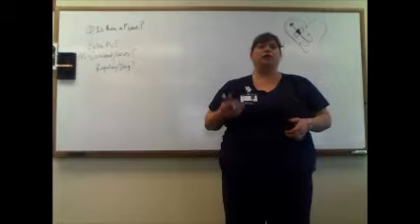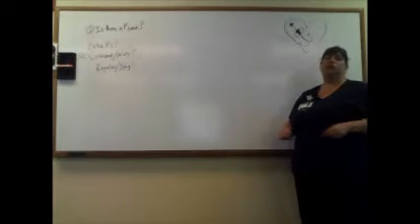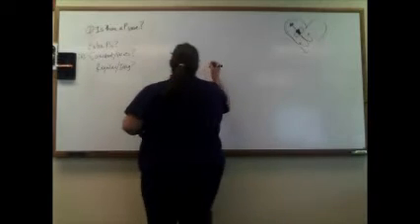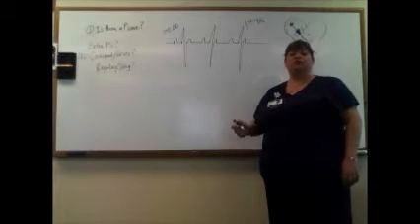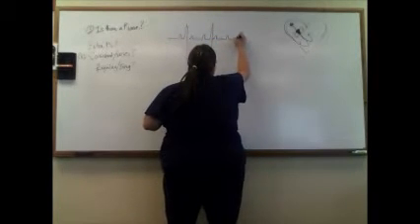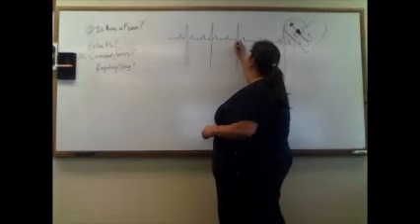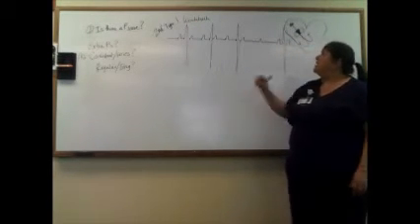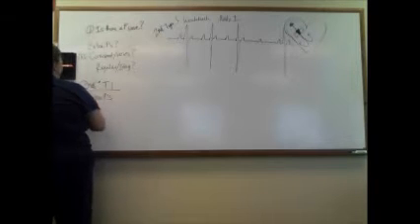Heart Blocks Video 5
Video 5 in the series and usually the toughest for nurses to remember:  first, second and third degree blocks.  Good luck and enjoy!